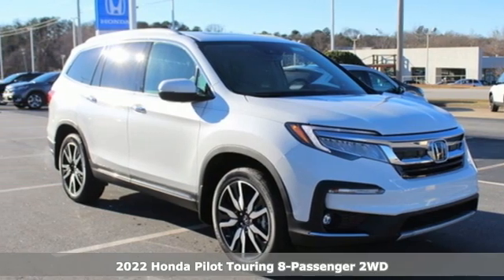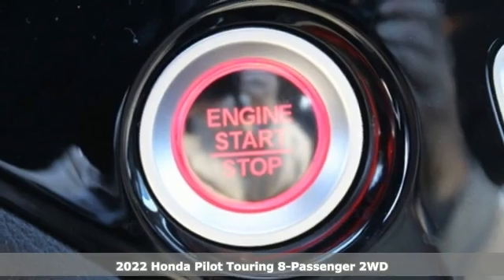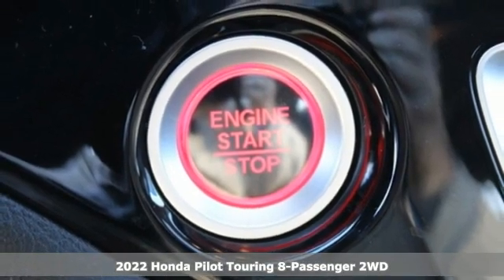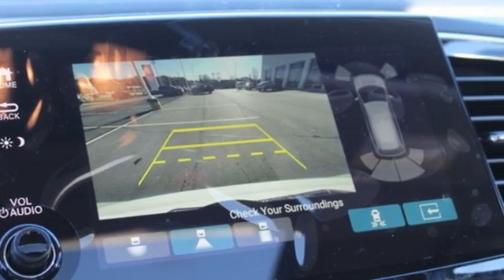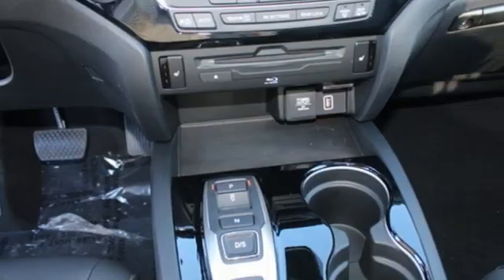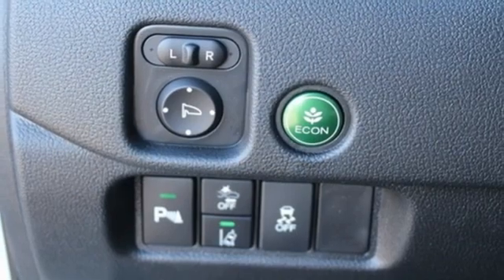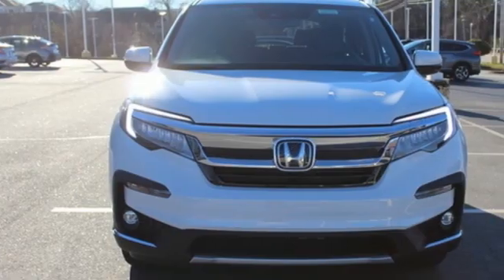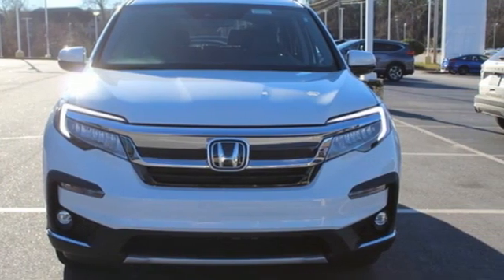New 2022 Honda Pilot Greenville SC Easley, SC #225705 - SOLD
Year: 2022
Make: Honda
Model: Pilot
Trim: Touring
Engine: 3.5L V6 24V SOHC i-VTEC
Transmission: 9-Speed Automatic
Color: White
Interior: Blk Lth
Stock #: 225705
VIN: 5FNYF5H95NB012610

Address:
330 Woodruff Road